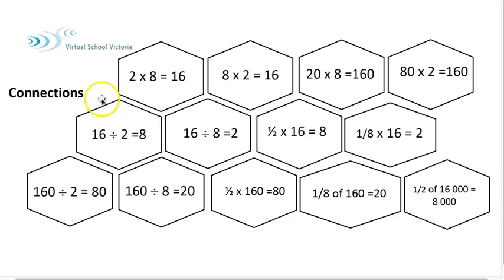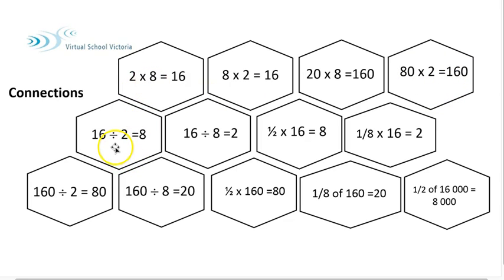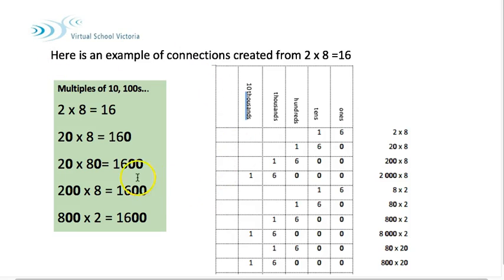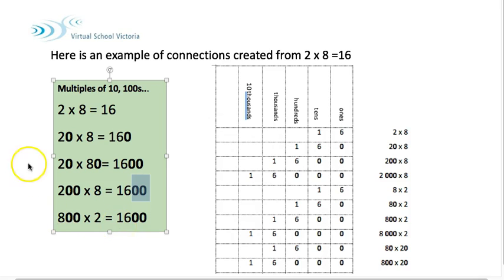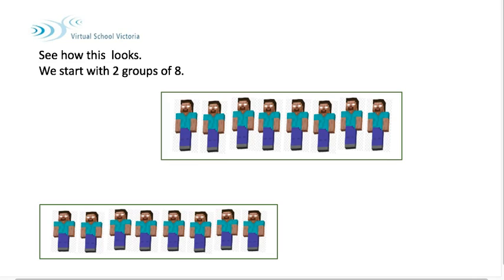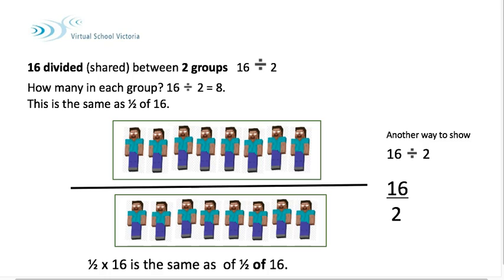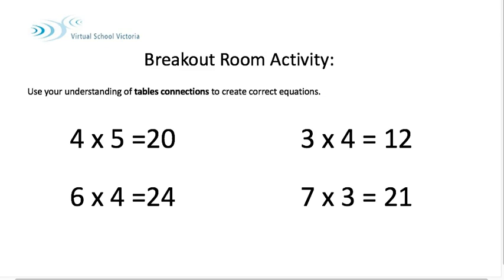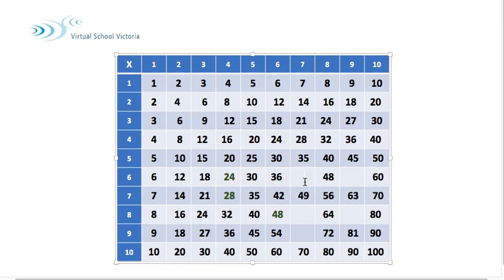04 Multiplication Connections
Tables; multiplication connections;